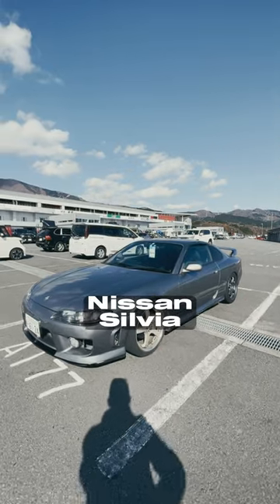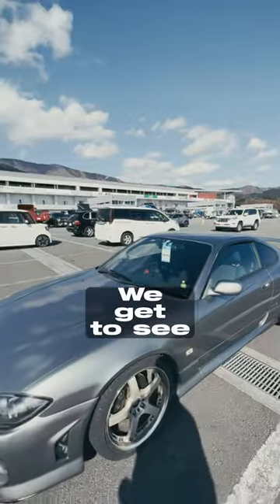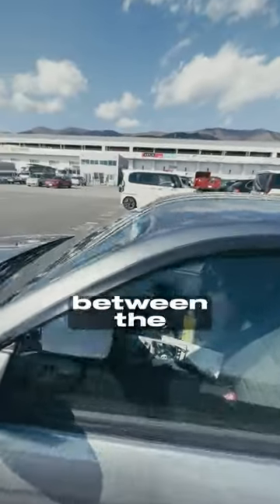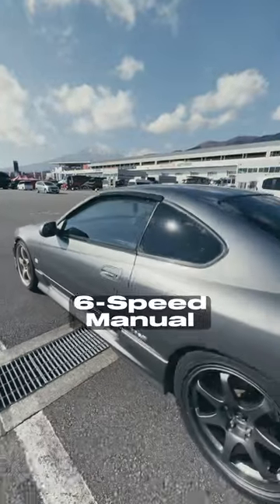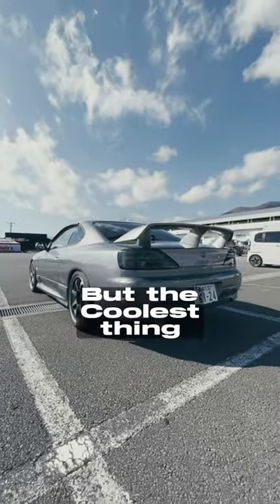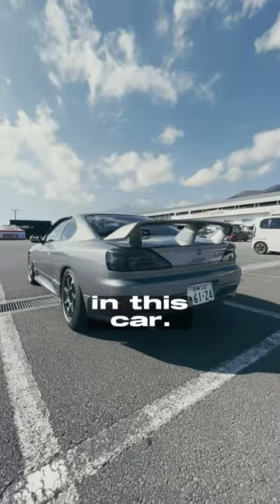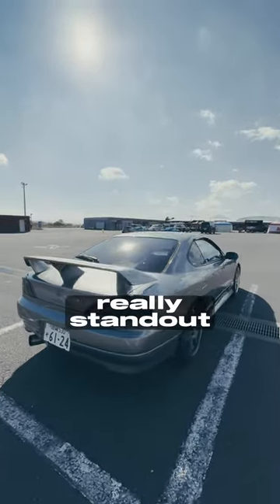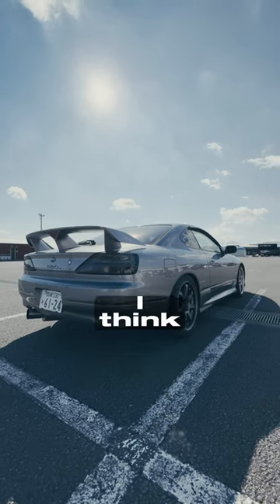Why The Nissan SILVIA Spec R (S15) Was INSANE!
While in Japan with the torque Motorsport team (sub to those guys ) I went exploring at Fuji Speedway and found this Type R Nissan S15. If you've ever wanted to know the differences between the Spec R in Japan vs. Spec S in USA, this is it! What do you think?